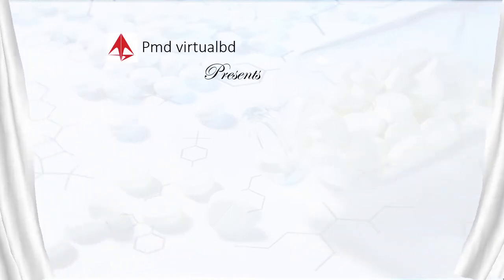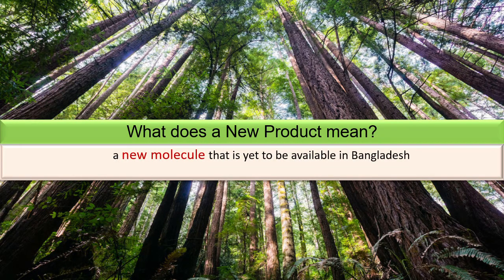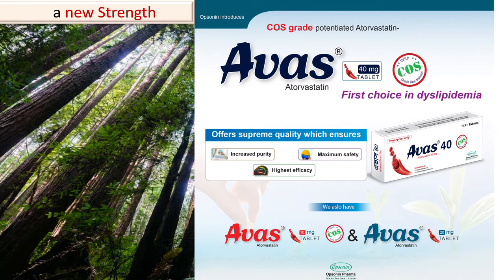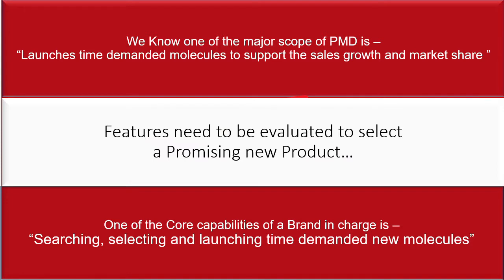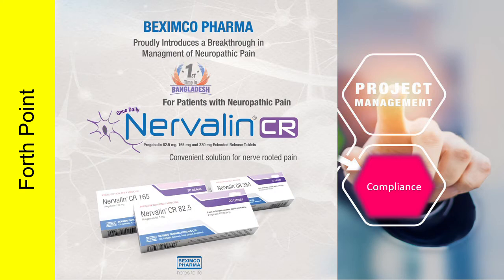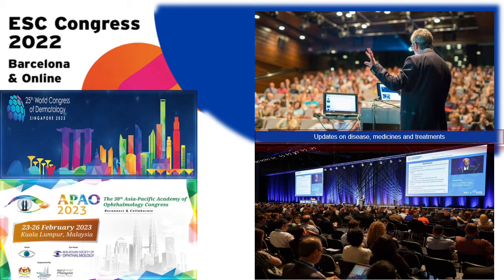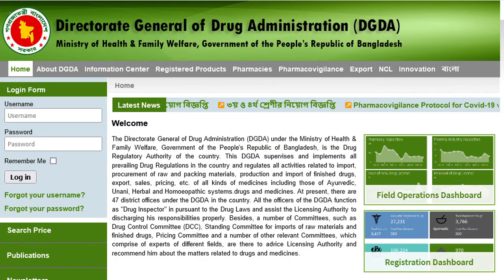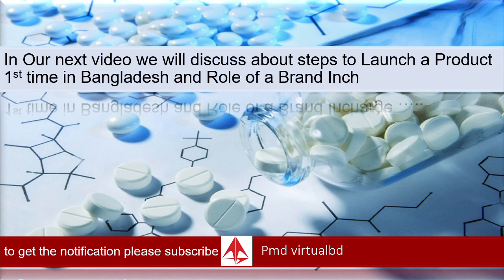How to Launch a New Product medicine 1st time in Bangladesh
Launching a new product brings a new life in pharmaceutical business. New Product is the growth engine. Launching new product also gives career growth of an executive so he/she should have a clear concept about new product searching, evaluation and selecting techniques. Our endeavor is make a young pharmacist competent in this task.